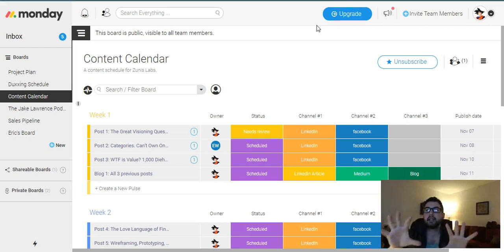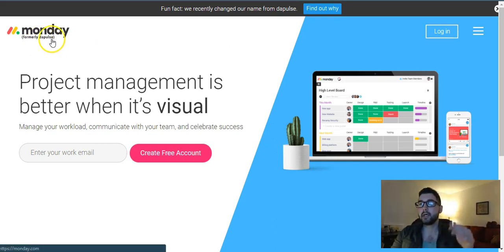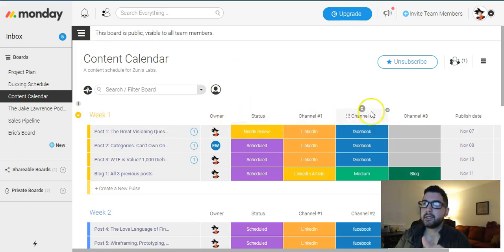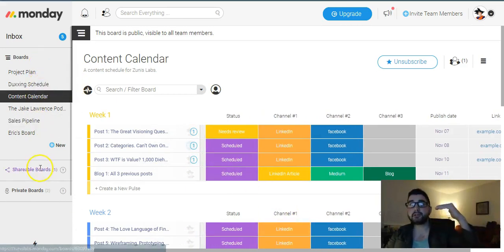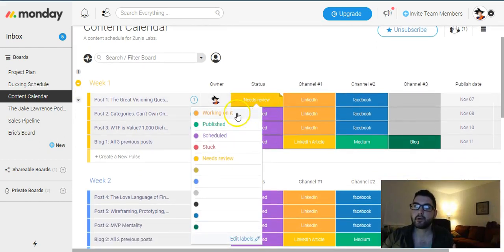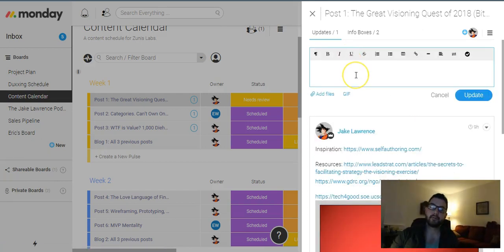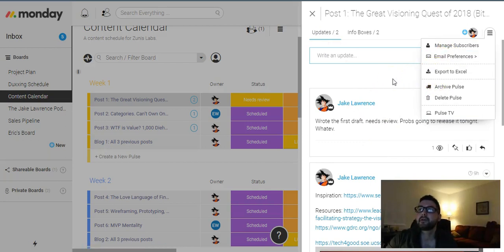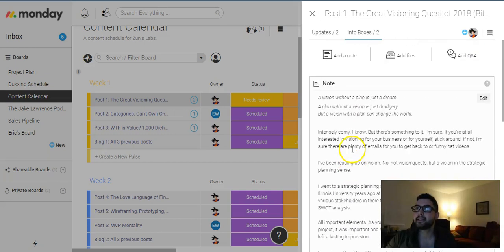How To Use a Content Calendar That Doesn't Suck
That's right. Everything I told you was a lie. If you're using a spreadsheet for a content calendar in 2017, you may want to reconsider your life options.

Right now, I'm using something better. It's called Monday.

Question #1: Is Monday paying me to promote their product?

No, but if they want to, I'd be glad to take payment

Question #2: Does Monday have any other practical use than a content calendar?

Yes. Watch the video and then use your creativity. Whatever you're thinking, yes, it does that too.

Question #3: Are you in love with Monday?

Openly.

Question #4: Where can I get in touch with you if I want to discuss philosophy or digital marketing?

-- We only take 3 clients per month at Zunis, and we're getting booked like a bunch of hot cakes, so hurry up.